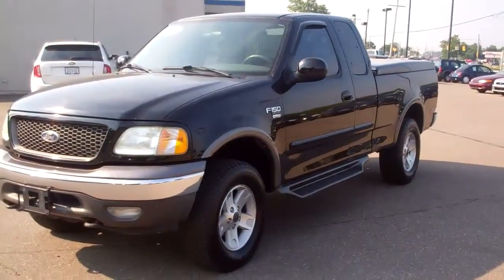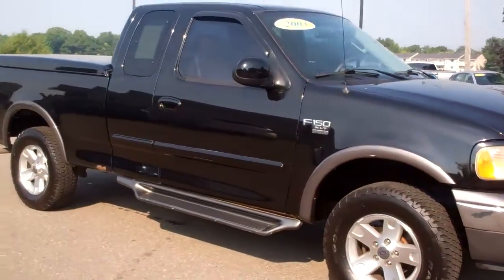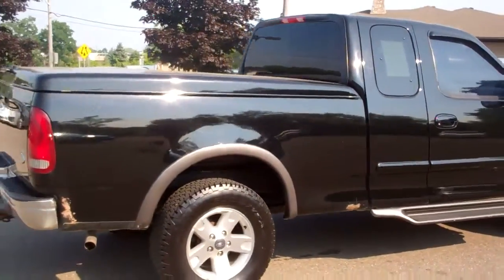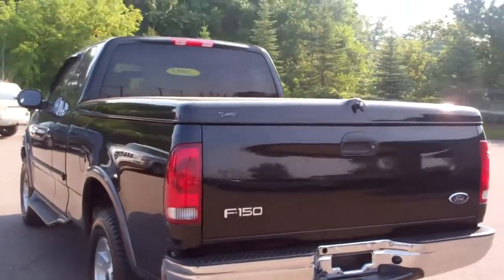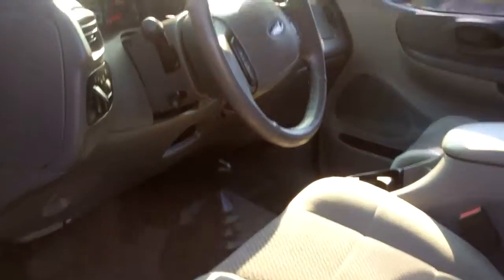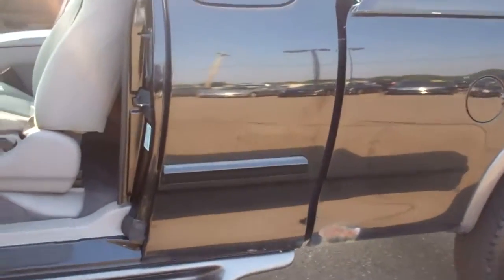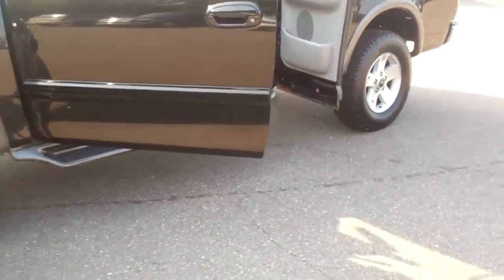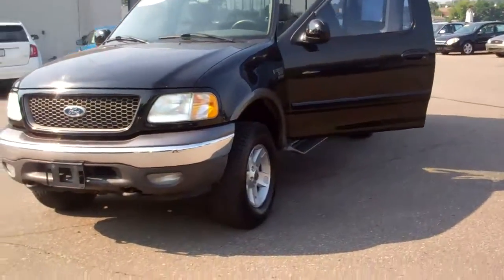2003 F-150 for Patrick by Jim Rineer at Skalnek Ford